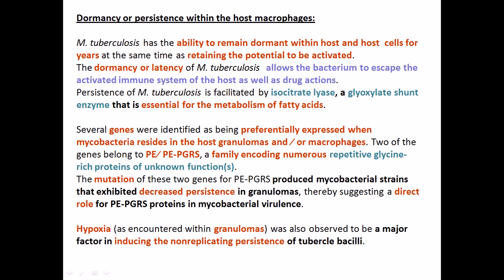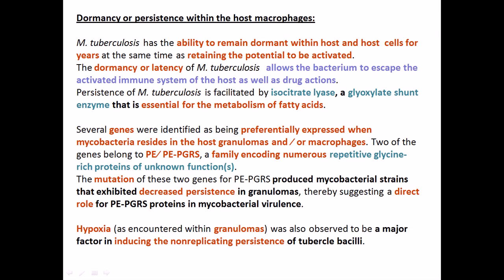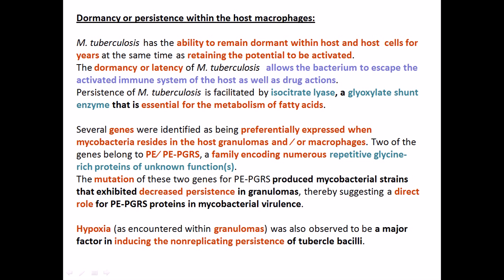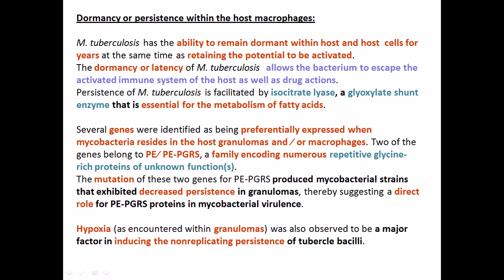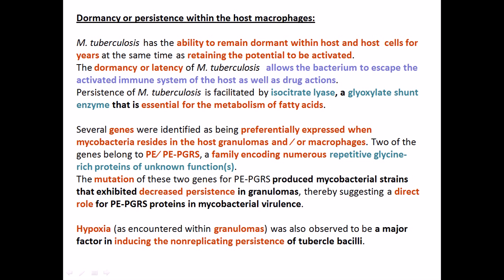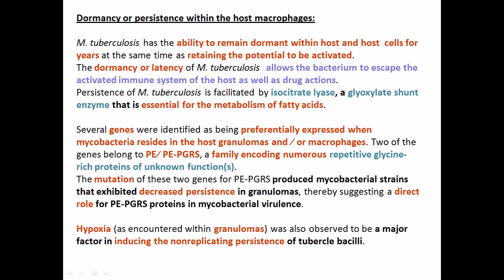Dormancy of Mycobacterium tuberculosis inside macrophage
This video lecture explains the dormancy of Mycobacterium tberculosis inside macrophage. It also states the mechanism of Mycobacterium survival inside host macrophage.